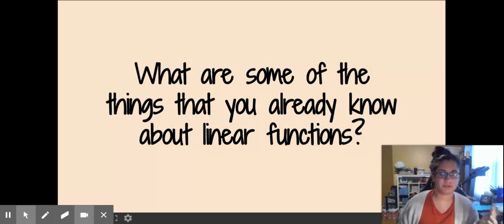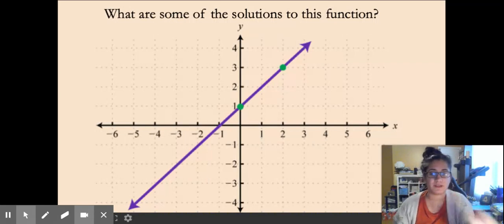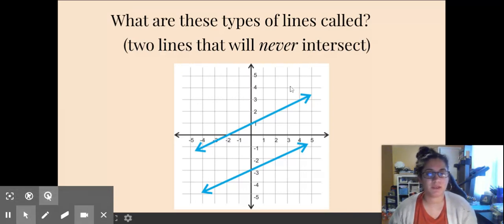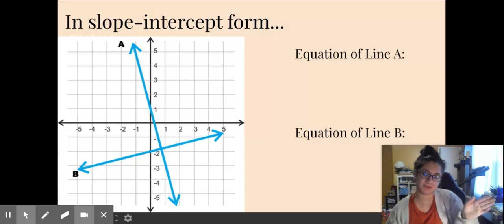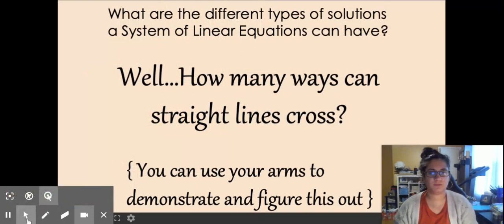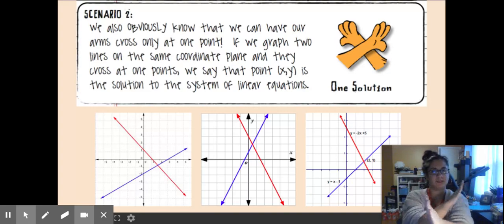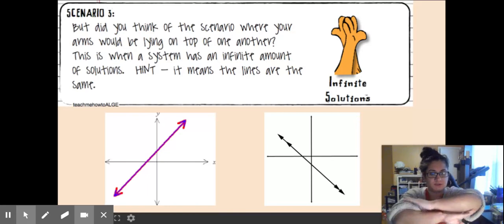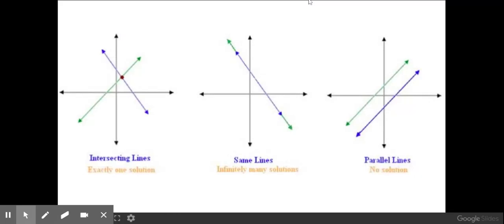Systems of Equations Intro